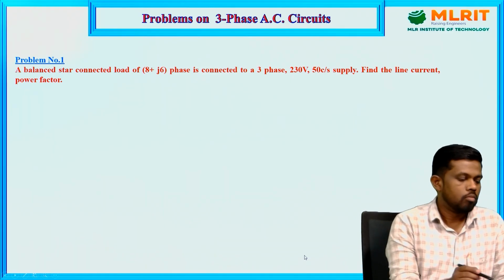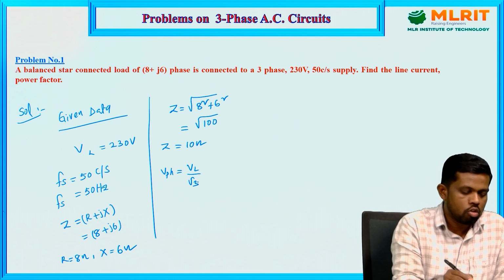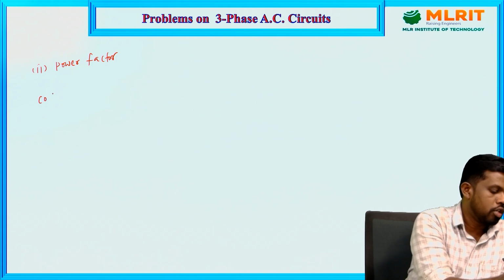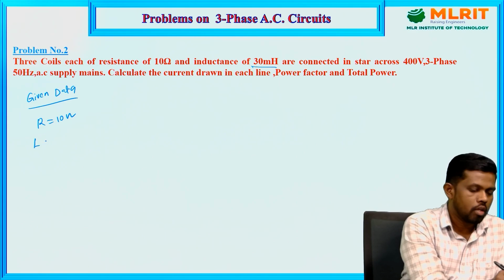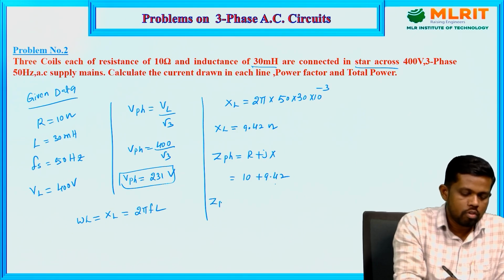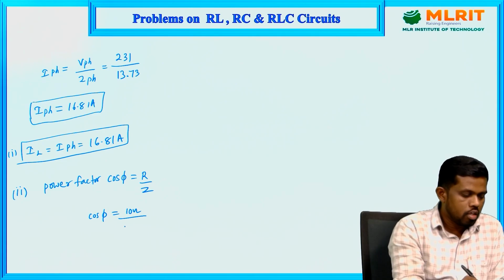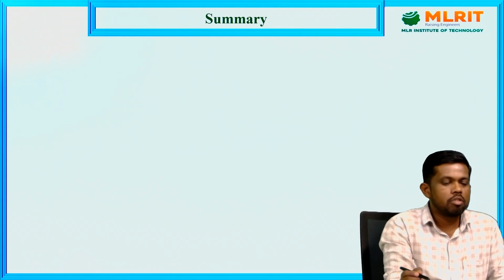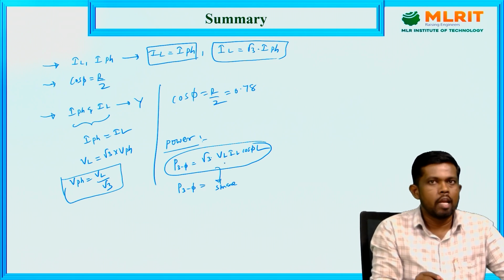LEC 32|Basic Electrical Engineering| Problems on 3- Phase A.C Circuits -2 by Mr. A.Yadagiri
Hyderabad.